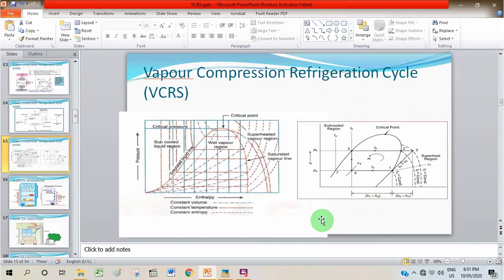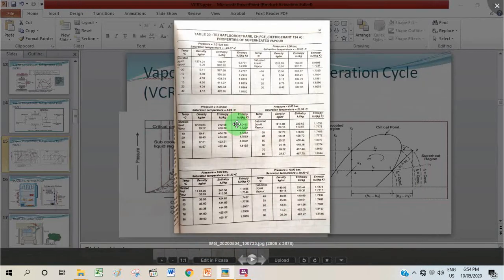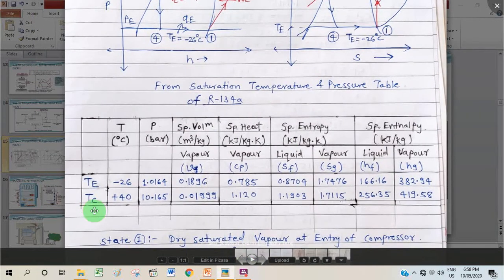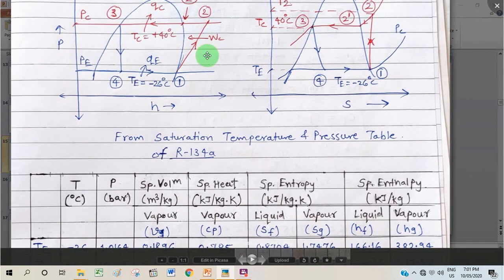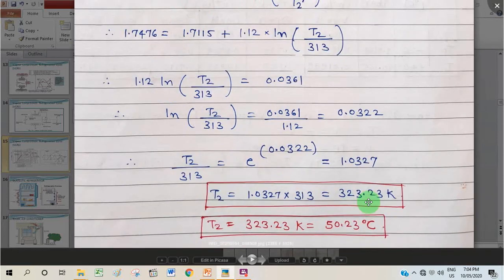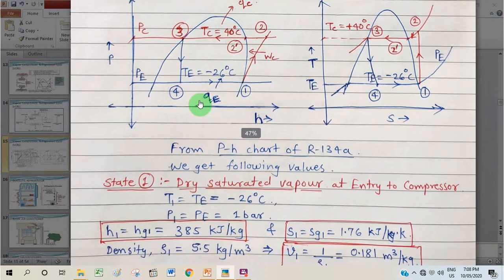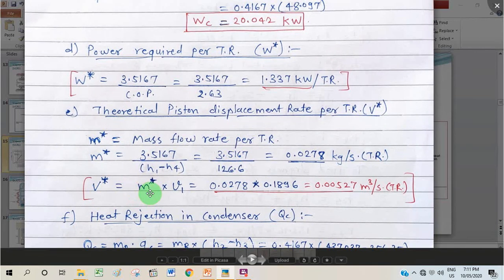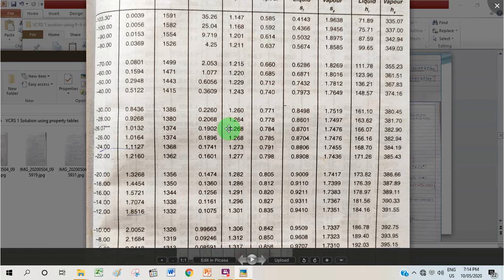Video 5: VCRS: No. 1 Problem solving By use of Property Tables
Content:
A classic Problem of VCRS Simple saturation cycle solved by using Property tables of Refrigerant
Interpretation of Given data to understand the problem.
Reading the properties  with Judgement & approximation.
Calculating the Required properties using available data & suitable formulas
Calculation steps.